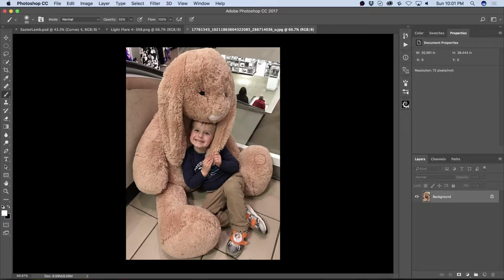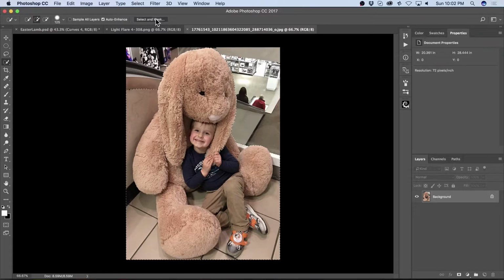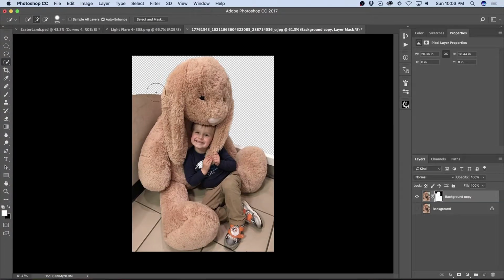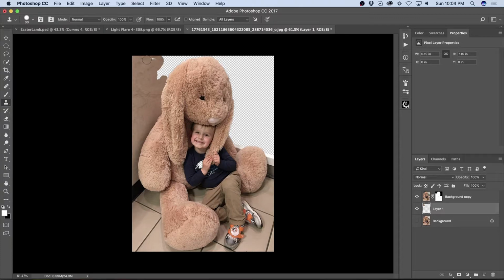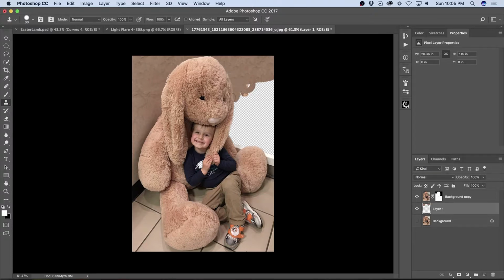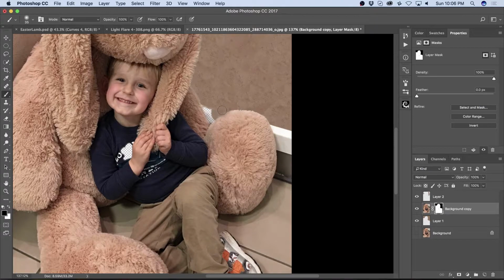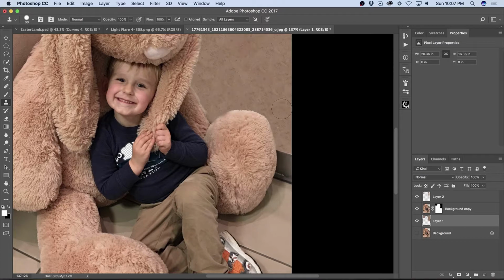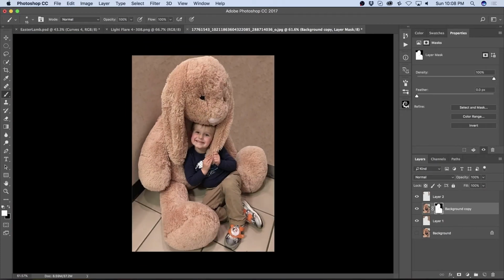Quick Select and Replace Background in Photoshop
Focal Splash Quick tutorial on filling in a background.